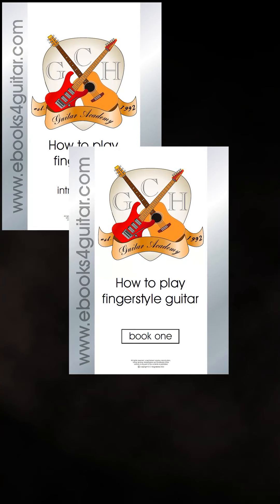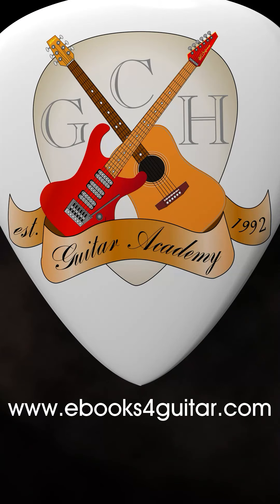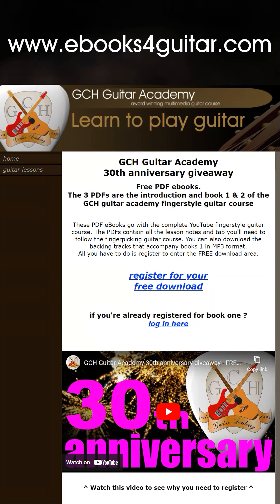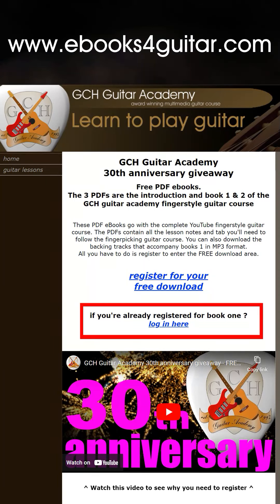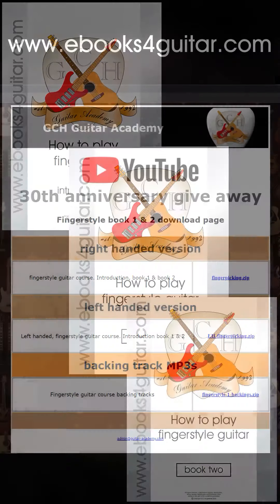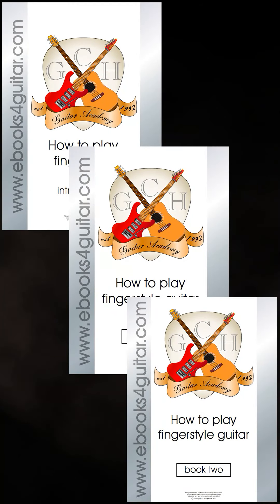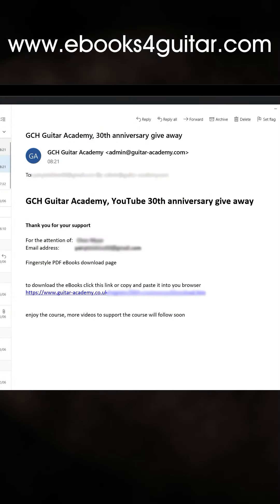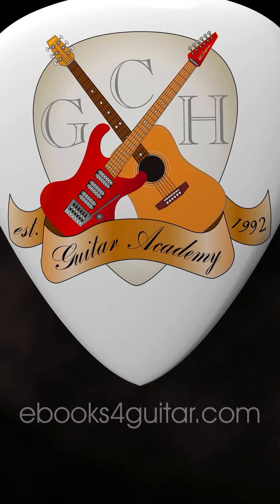FREE fingerstyle guitar lessons PDF eBooks. How to get a Free professional guitar course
FREE fingerstyle guitar lessons PDF eBooks, both right handed and left handed versions.  How to get a Free professional guitar course. Introduction, book 1, book 2 and backing tracks.

The playlist for all the lessons in Book 1 is here;